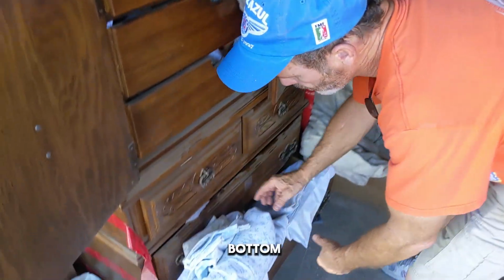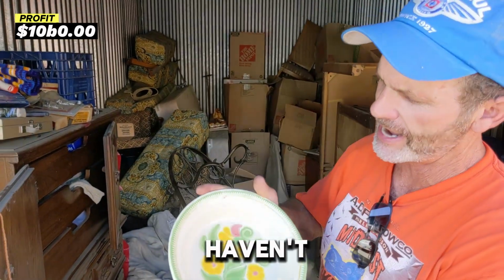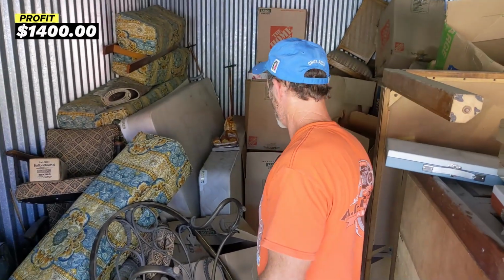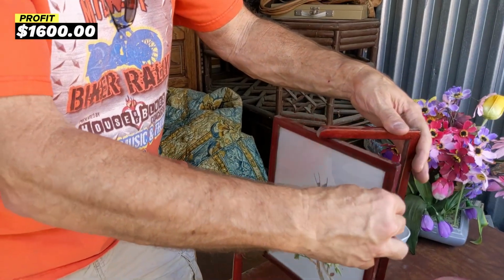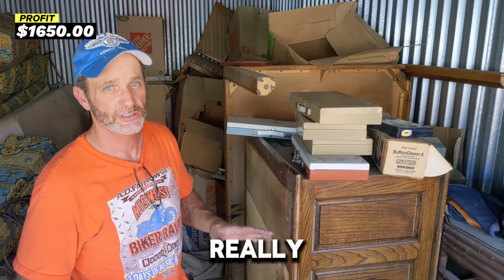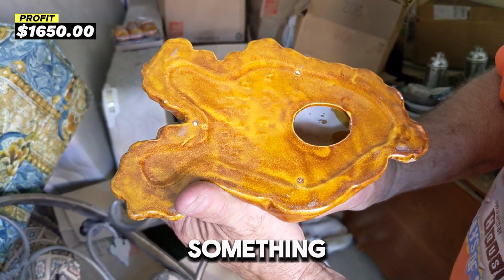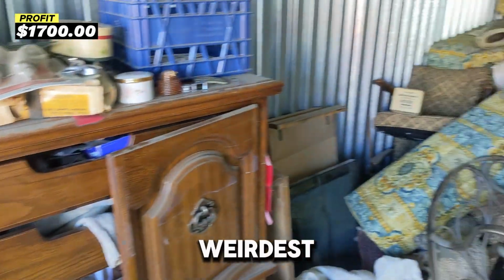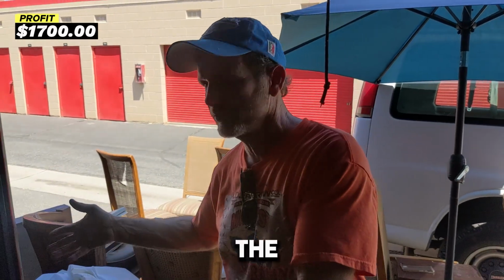We Scored This FREE Storage Unit! Can We Make A BIG Profit?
They gave this storage unit to us for free without any catches! And you won't believe all the big ticket items that we pull out. This room is quickly turning into a 10K score!